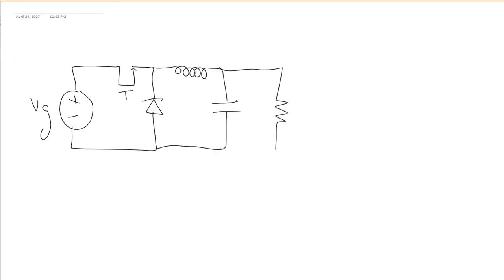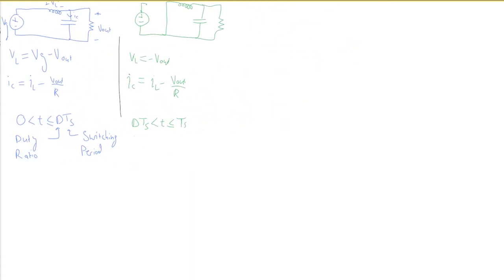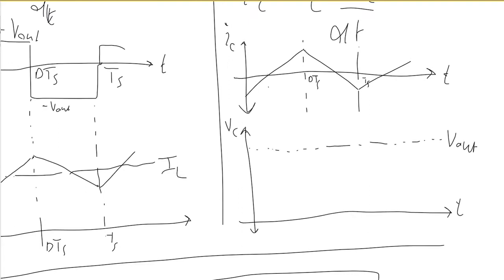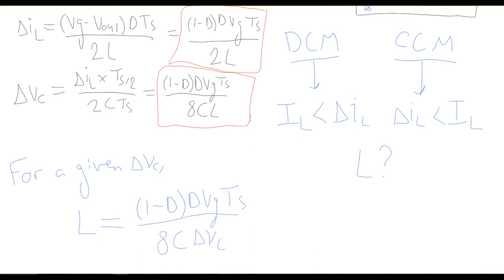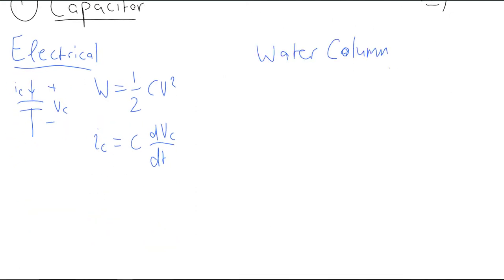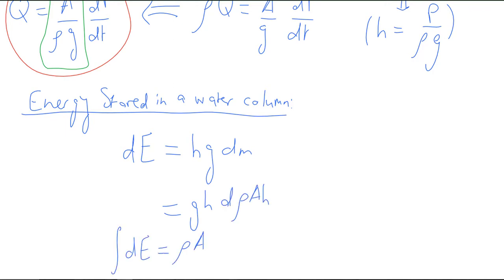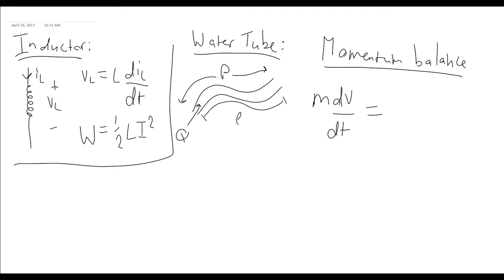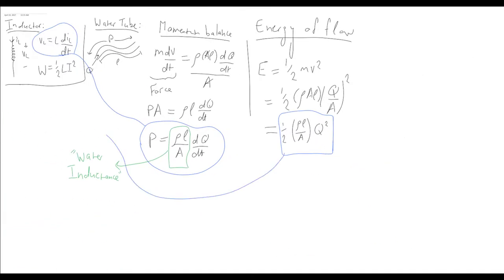Water Analogy of a Buck Converter